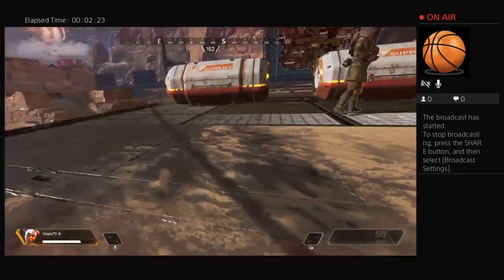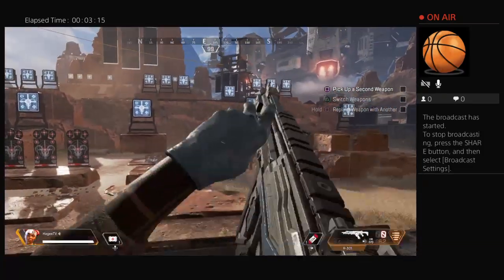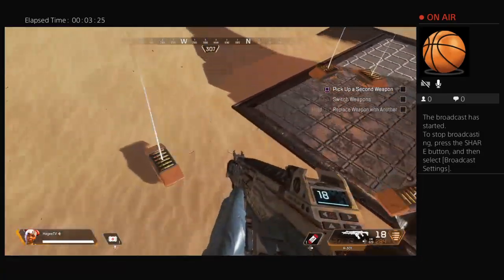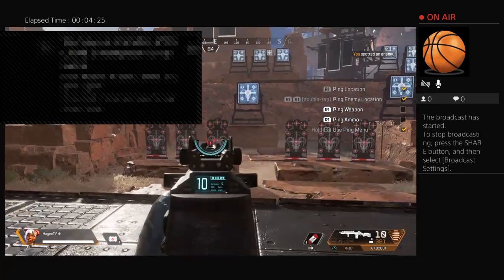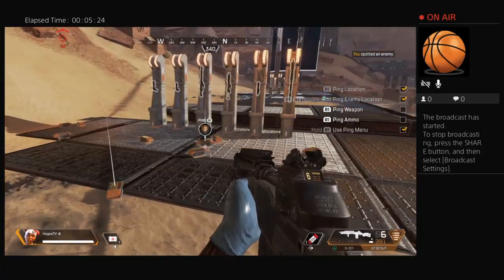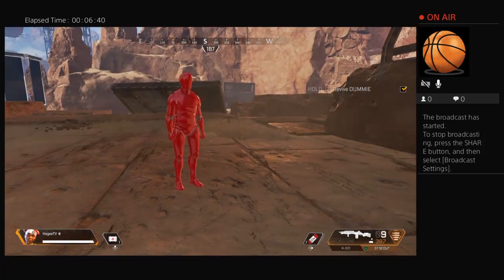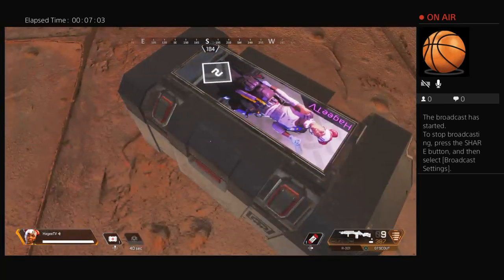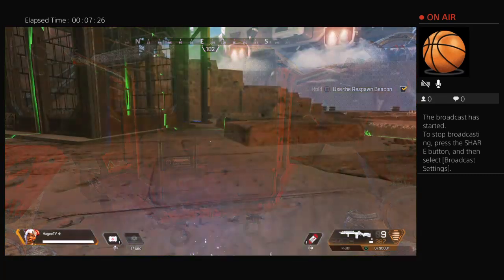First time for Apex